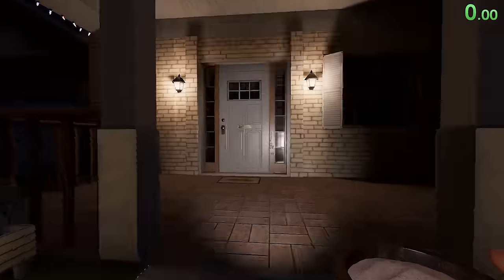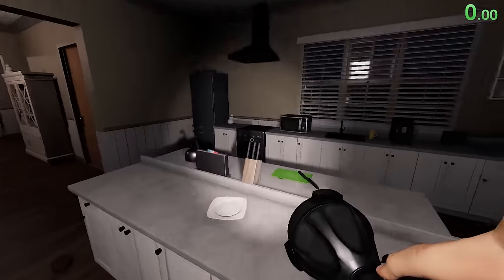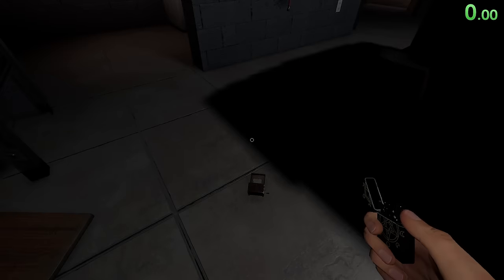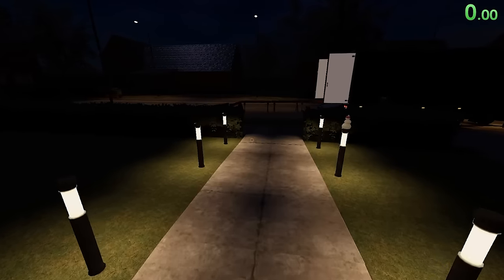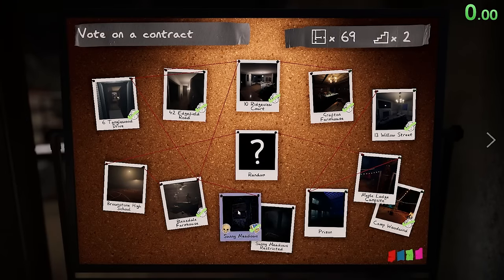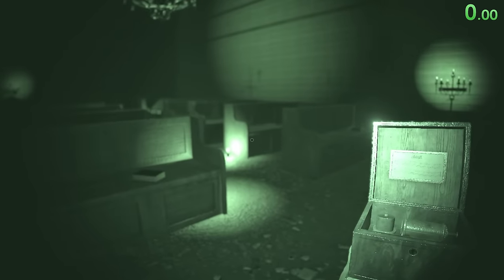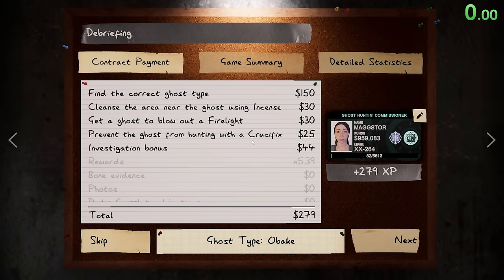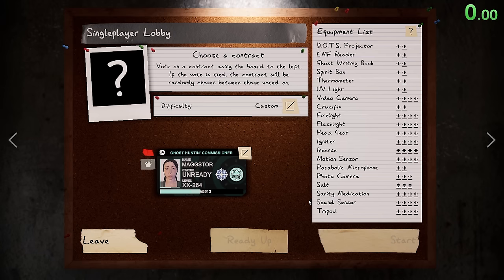Carried by Cursed Possessions: Music Box | Phasmophobia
I use the Music Box to figure out the ghost with 0 evidence.